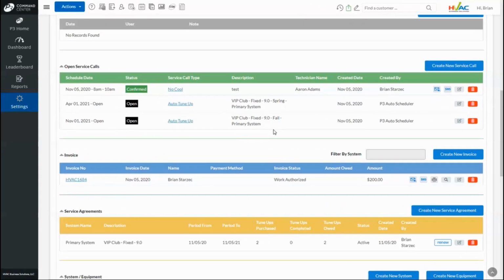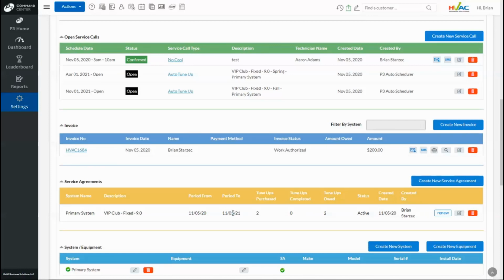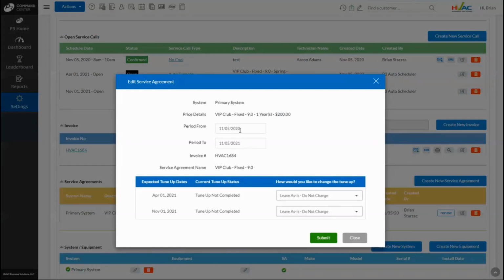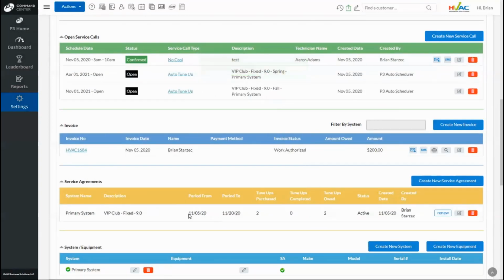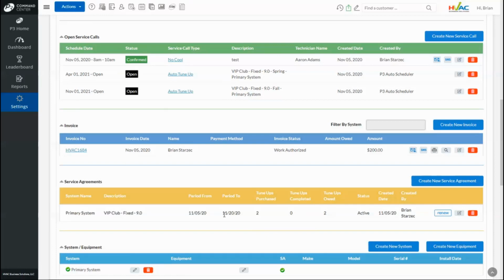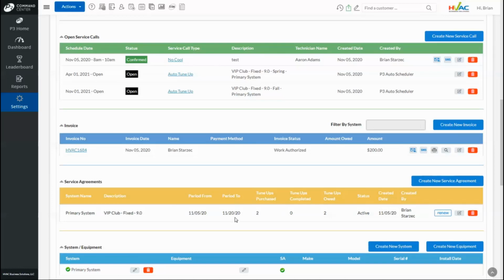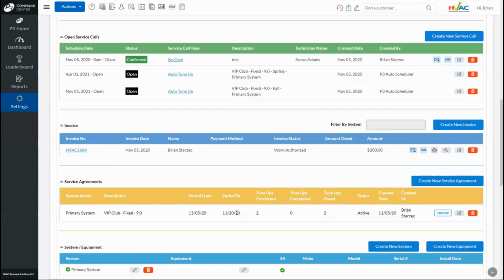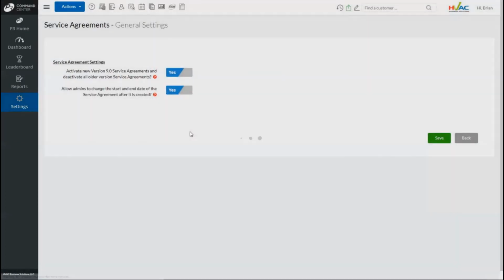Change Service Agreement Dates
A subtle feature that most companies have missed is the ability to change the start and end dates on a service agreement for a particular customer. This feature is particularly handy today where "the norm" has been completely thrown out the window and HVAC companies need as much flexibility as possible.

When the feature is activated, any service agreement can be changed, even expired service agreements. This gives HVAC companies the ultimate flexibility when it comes to managing your service agreement customers.